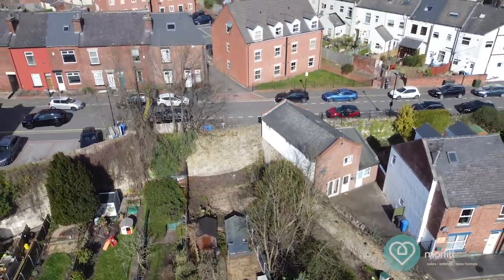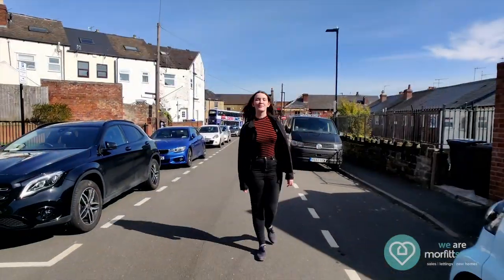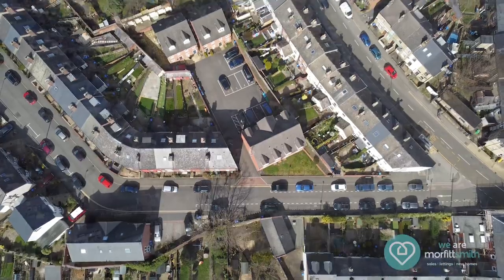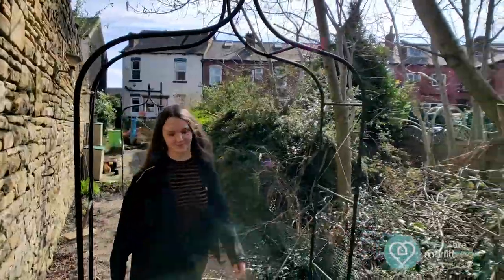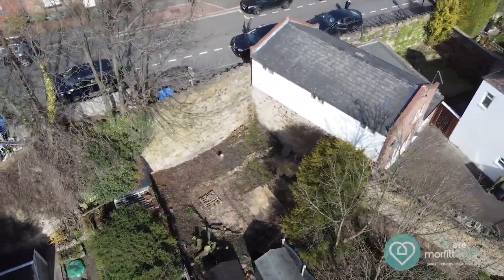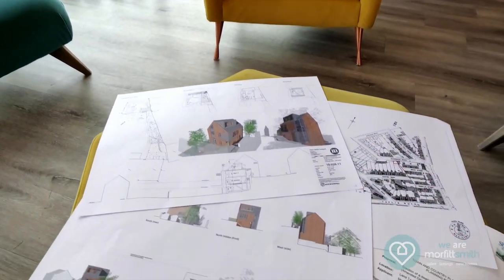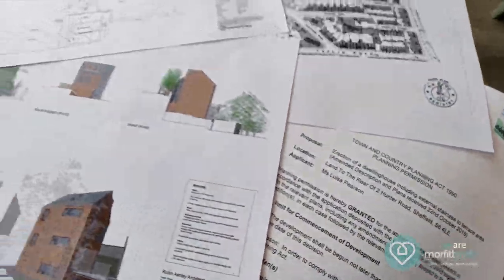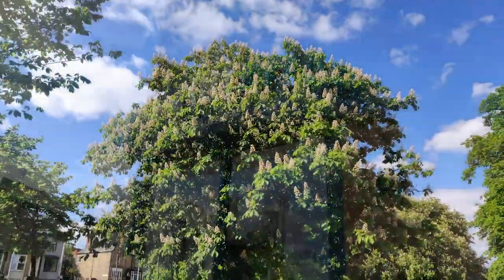Sheffield from Above - Clarence Road - Planning Approved to Build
A prime plot of land just off the Hillsborough high street, with planning approved for a majestic 4-floor home: Clarence Road.

We Are Safe  I  We Are Open  I  We Are MorfittSmith

The MorfittSmith Building
67 Middlewood Road
Hillsborough
Sheffield
S6 4GX

Filmed and Edited by the MorfittSmith Marketing & Photography Department - Aerial Team